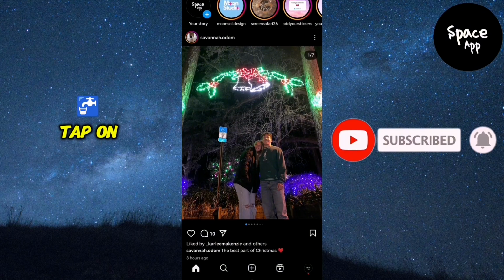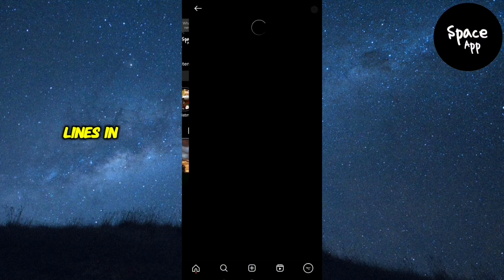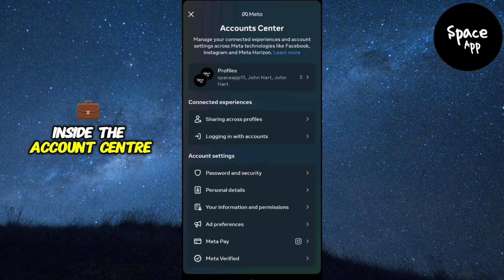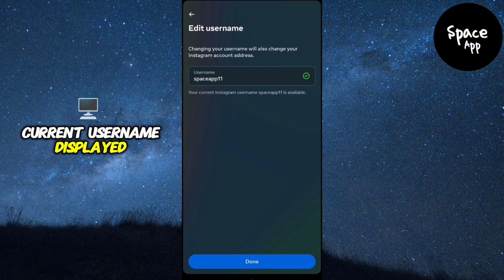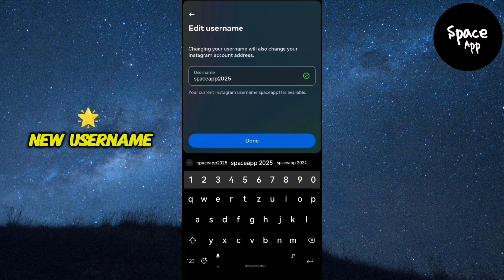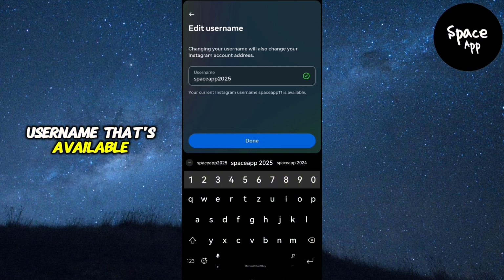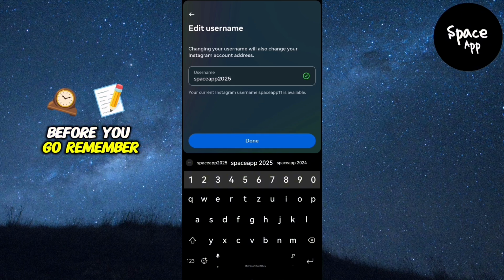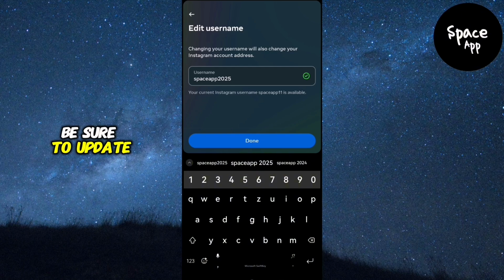How To Change Instagram Username | iOS & Android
**Description:**
Want to update your Instagram username? This step-by-step guide shows you how to change your Instagram username quickly and easily on both iOS and Android. Learn how to access your profile settings, edit your username, and save the changes for a refreshed account identity.